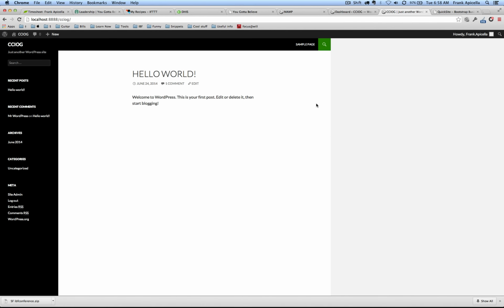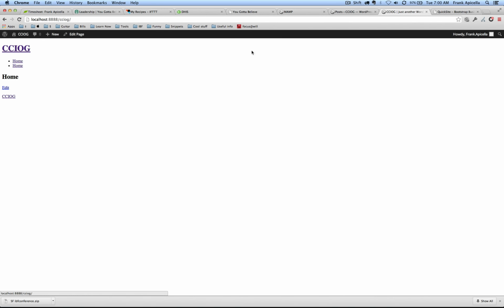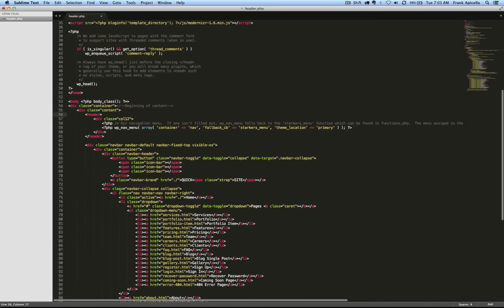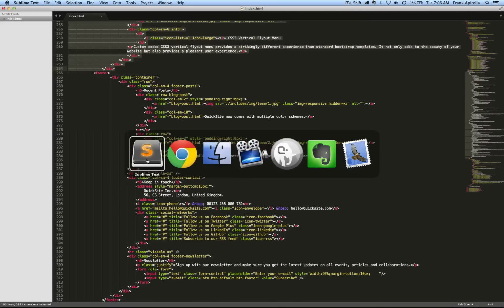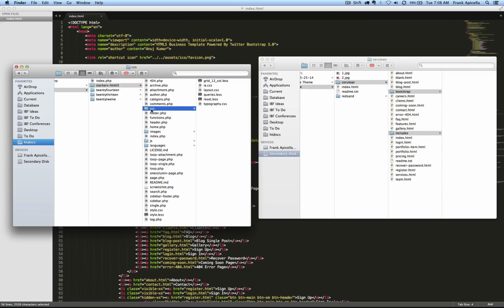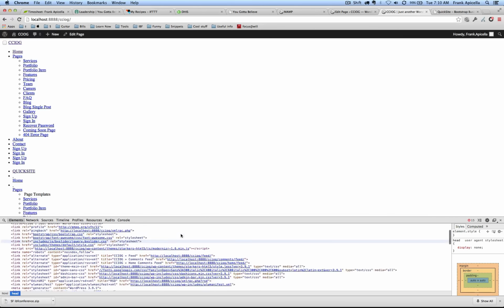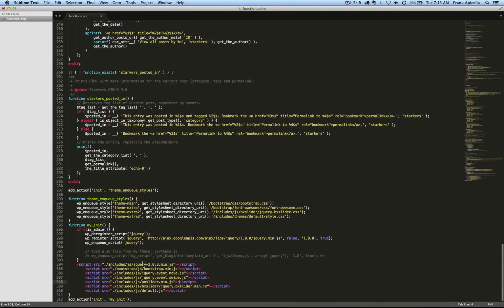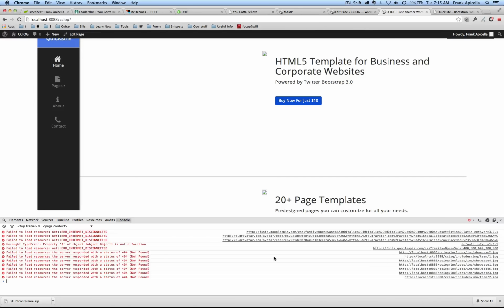Converting HTML Template to Wordpress Theme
Converting an HTML template into a Wordpress theme is actually not that difficult. Its a lot of knowing where to copy and paste. But note that this is a simple overview of the process from HTML to WP.

In this tutorial I give you step by step instructions on converting one of my favorite HTML templates into a Wordpress theme. Here are the steps below:

- Select the HTML template you want to convert
- Obtain a barebones Wordpress template
- Install a fresh WP site locally or on a server
- Select the barebones theme
- Copy the HTML portions to the appropriate places in the Wordpress theme
- Enqueue CSS & JS files
- Make sure it works!

Obviously I left out some things but this is a simple overview of the process.

You can also refer to my previous video on how to get started on local Wordpress environment